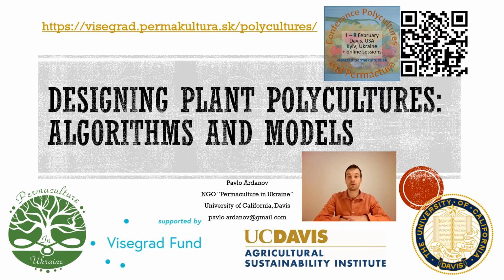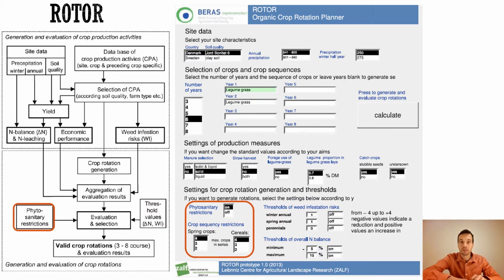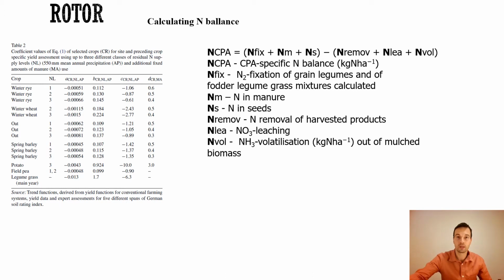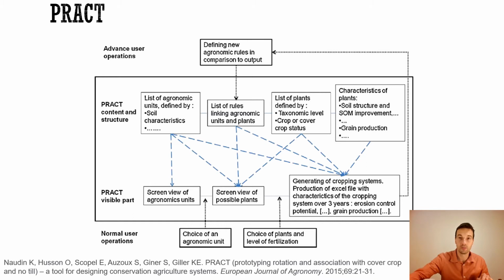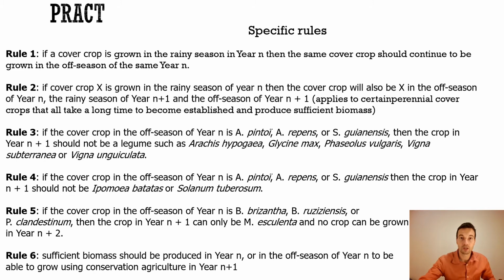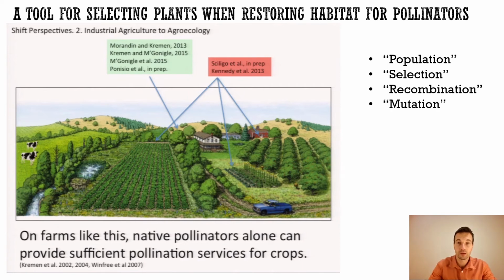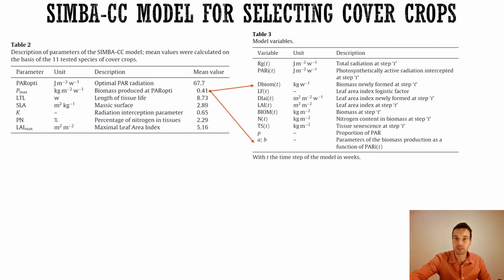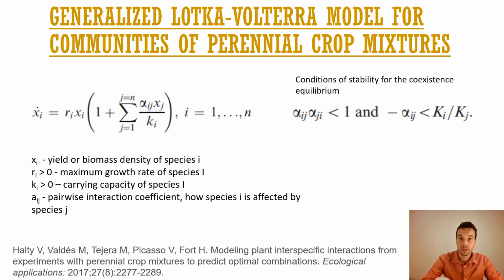Algorithms and models for designing polycultures, part 2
In the second video lecture on algorithms and models for designing plant crop polyculture we will review 5 different tools and approaches for composing rotation schemes: ROTOR which is focused on organic farming (0:34); trait-based ROTAT (11:44);  PRACT that is tailored for no-till conservation agriculture (13:37); the tool for selecting cover crops in rotation schemes (19:21); and the spreadsheet for calculating income from crop rotations (21:21). We will also analyse an algorithm for selecting plants when restoring habitat for pollinators (21:35), SIMBA-CC model for selecting cover crops (26:03), and Lotka-Volterra model for designing overyielding polycultures (29:48).

Follow academic and expert recommendations on creating crop polycultures on our Facebook